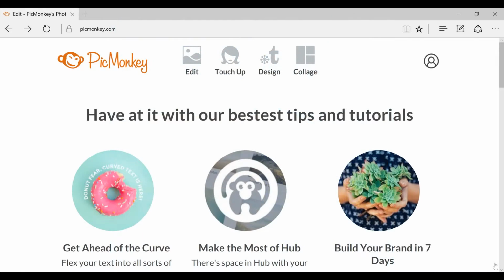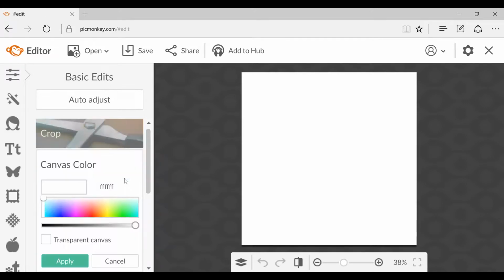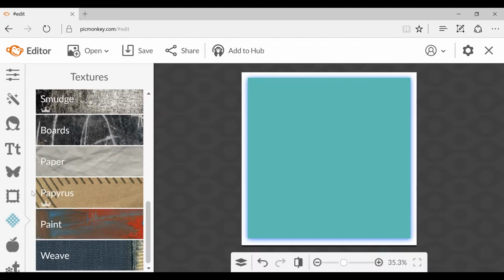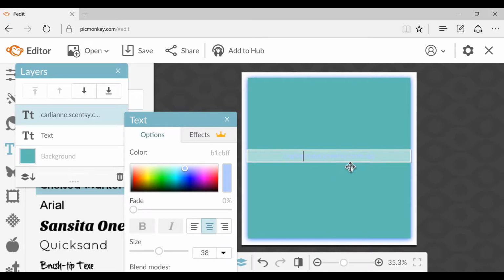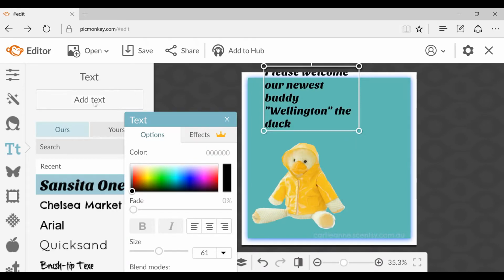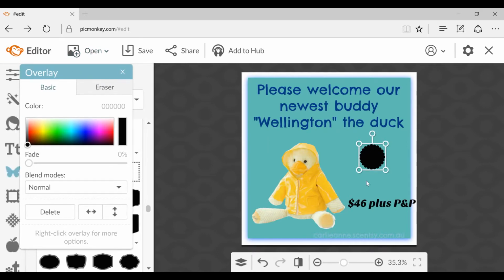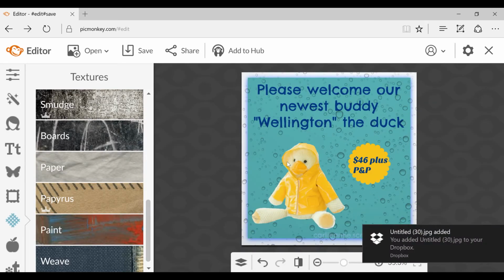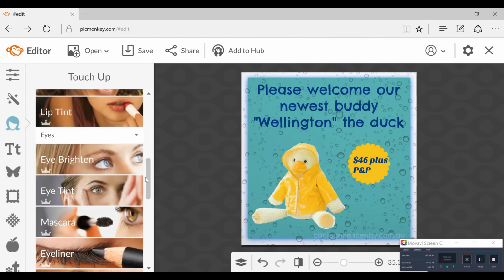PicMonkey for Beginners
Pic money for Beginners
How to use picmonkey
a beginners guide to pic monkey

 A simple step by step guide to making your own graphics on Pic Monkey